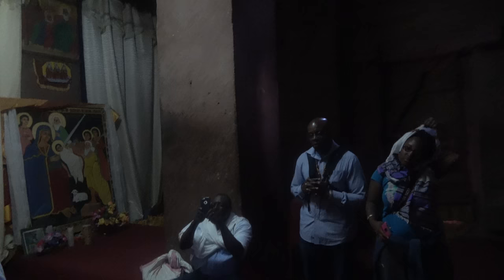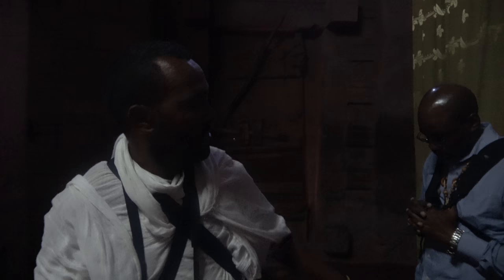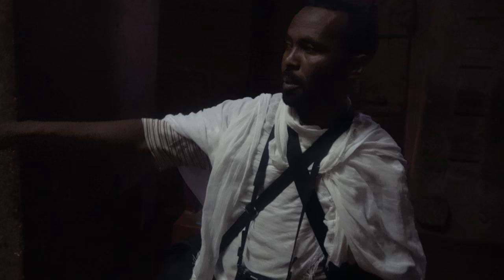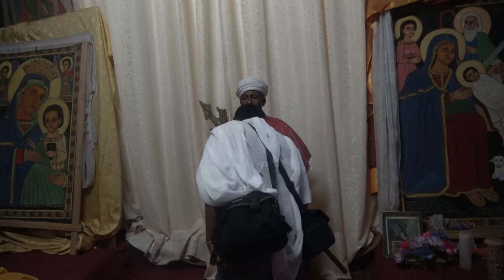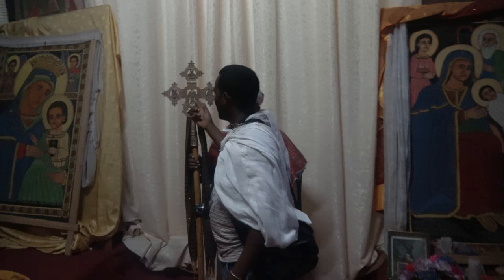Symbolism of the Rock Hewn Churches in Lalibela - Ethiopia May 2017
Bomani in Ethiopia on an incredible 7 city tour May 7-14, 2017. This journey includes Addis Ababa, Bahir Dar, Gondar, Axum, Lalibela, Shashamene and Hawassa. Let’s start working more towards empowering and being a part of the growth of Africa. Join us on the next Journey of a Lifetime to Ethiopia Oct 7-16, 2017.